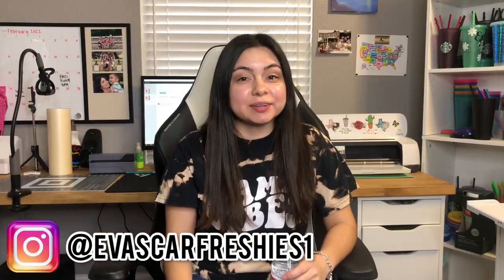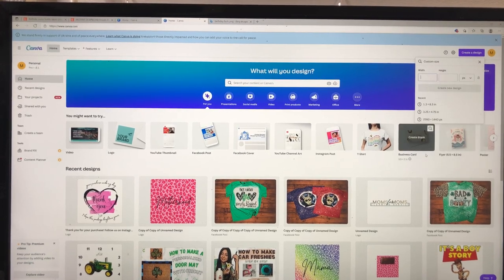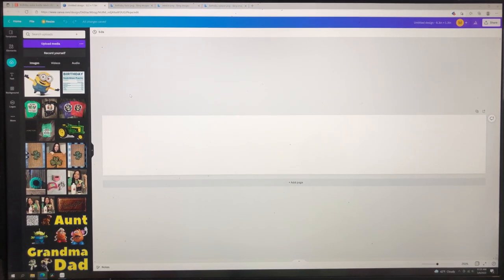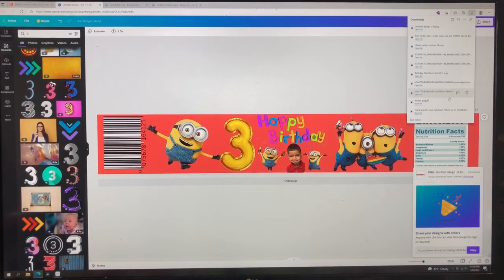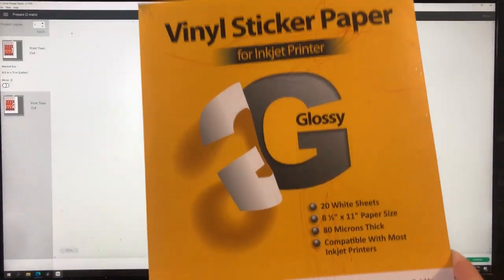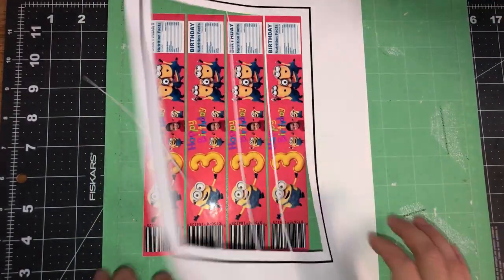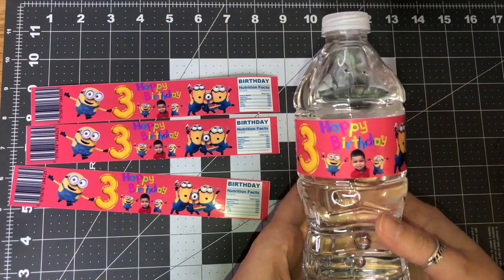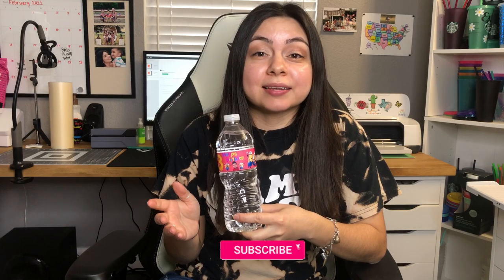How To Make Water Bottle Labels | How To Design Water Bottle Label | Personalized Water Bottle Label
In this video you will learn how to make DIY water bottle labels, step by step using Canva and Cricut Design Space. You can design it to your liking and your theme using Canva. This is a great idea for birthday parties, celebrations, class room parties, etc. The ideas are endless.
These are also waterproof so you can ice them if desired!

Comment any questions you may have below. I will be sure to answer everyone and help you all as much as I can.

Products used in this video:
Permanent Waterproof Sticker Paper

Cricut Maker Through Amazon

My Etsy Shop

(This video is about: how to make water bottle labels, how to make water bottle labels with Cricut, canva designing, designing water bottle labels in canva, Cricut stickers, Cricut tutorials, design space tutorials)